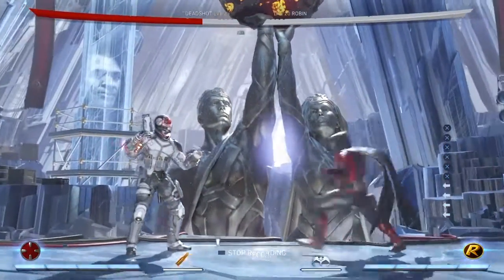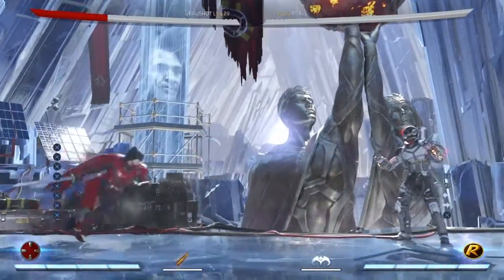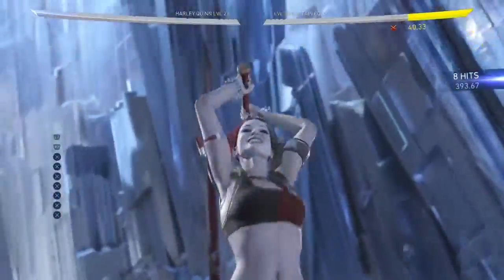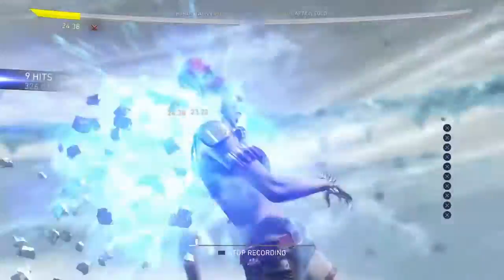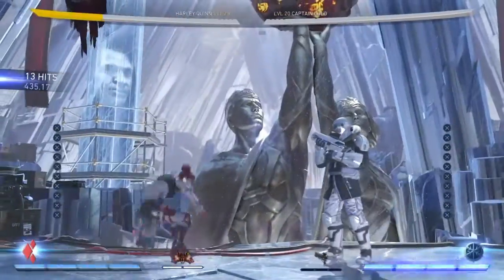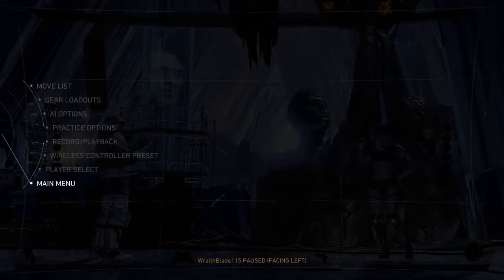Brother Eye: Buffing Supers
A secret way to turn Supers to your favor, no matter who hits who.